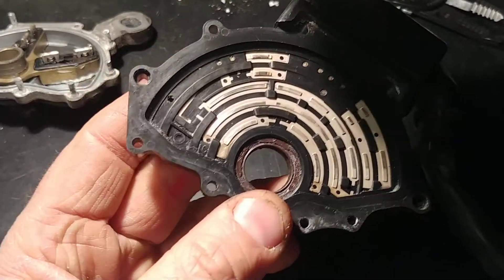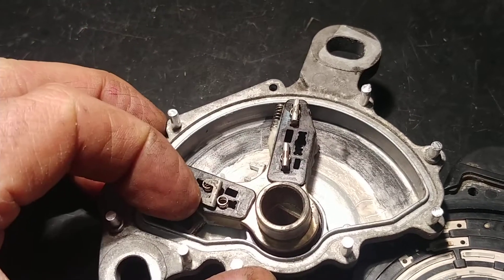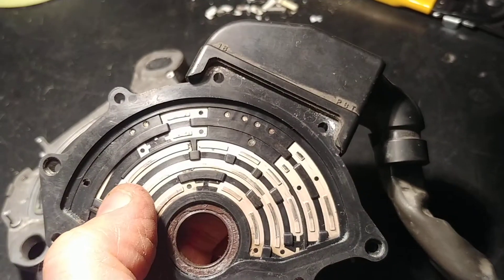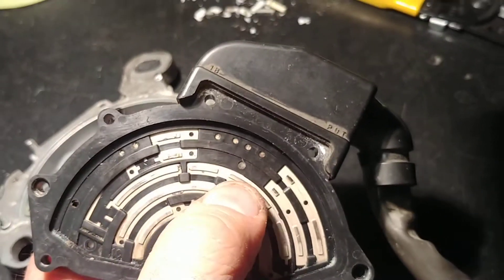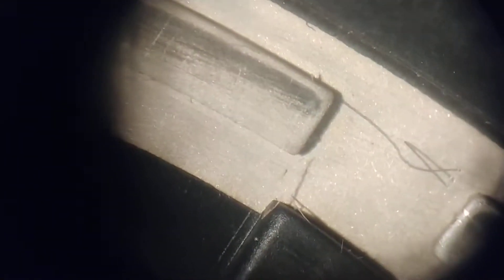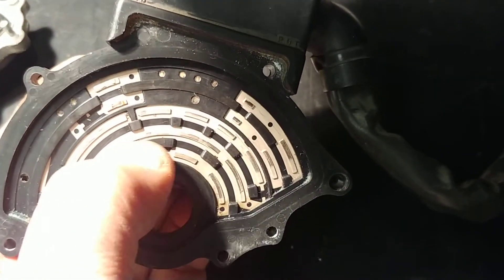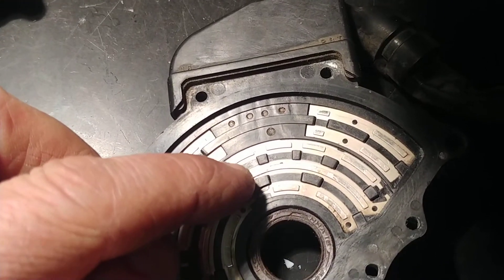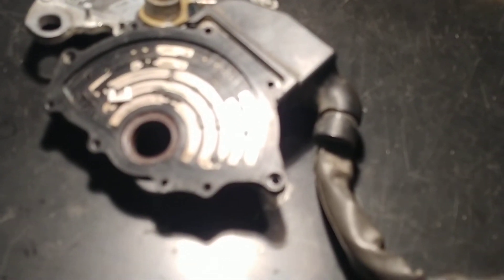2000 Volvo PNP safety, range sensor switch teardown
what's inside a pnp switch, range sensor